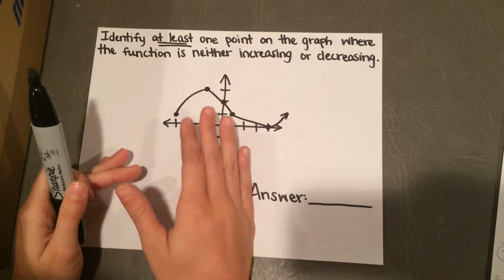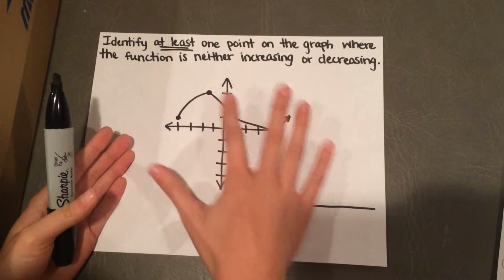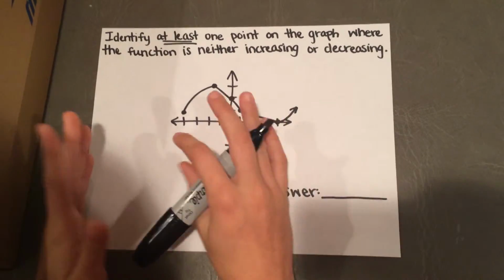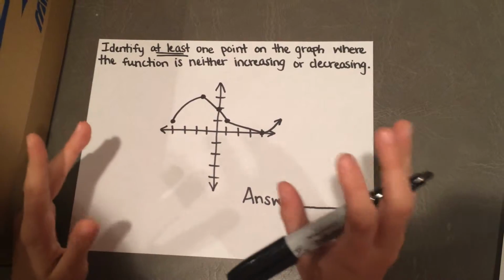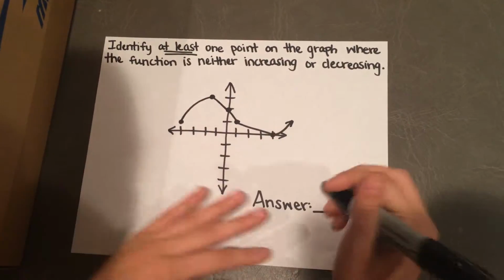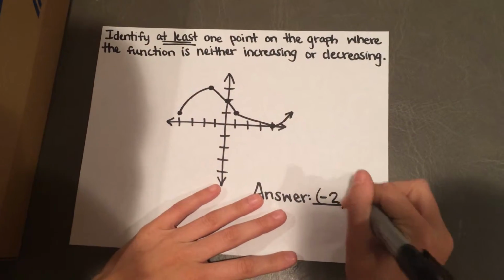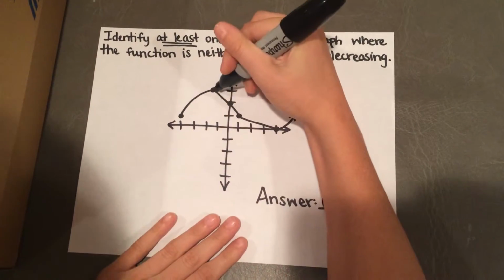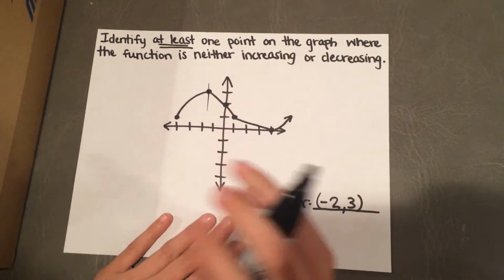AP Calc Mastery - Maximums and Minimums